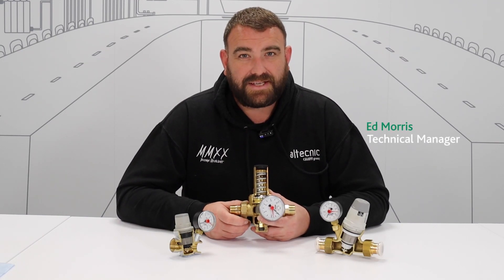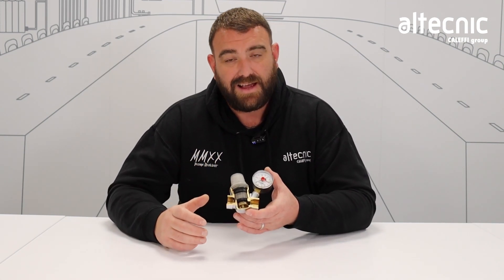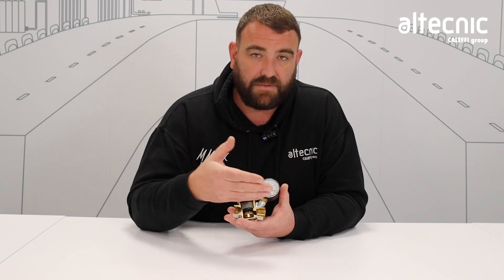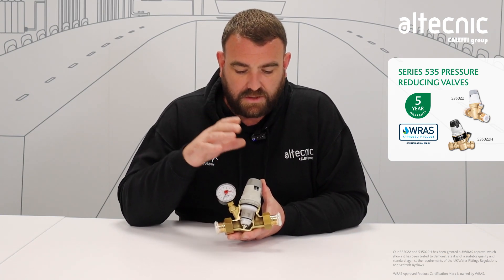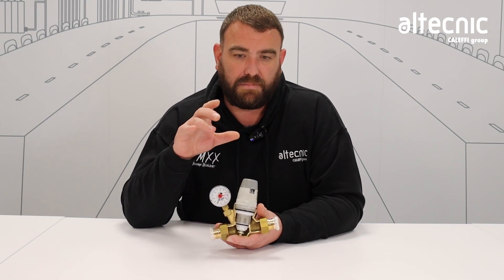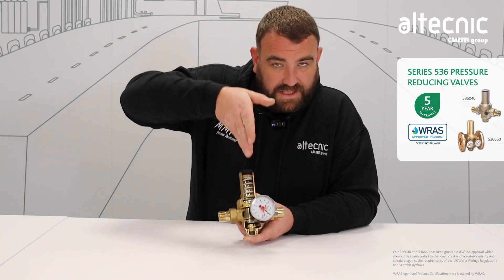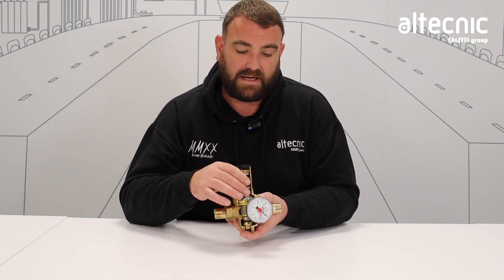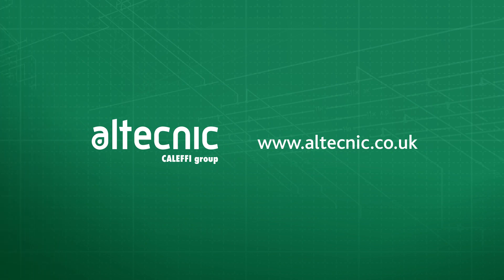How does it work? - Inside a Pressure Reducing Valve (PRV)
Ed Morris, Technical Manager at Altecnic, talks through the inside of three of our Pressure Reducing Valves (PRVs), covering both domestic and commercial versions of the valve, to show you you how each of them works!